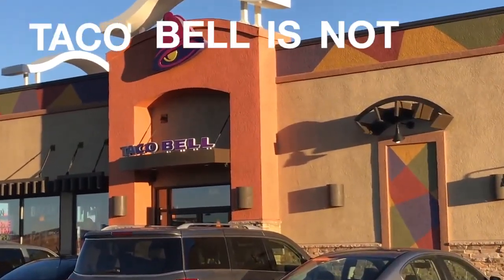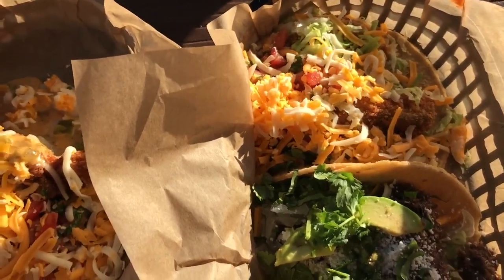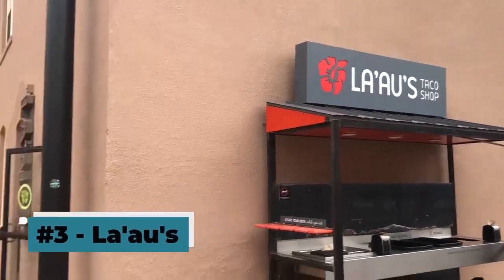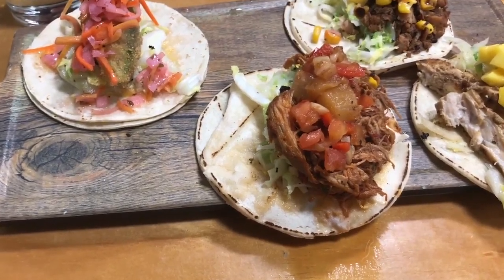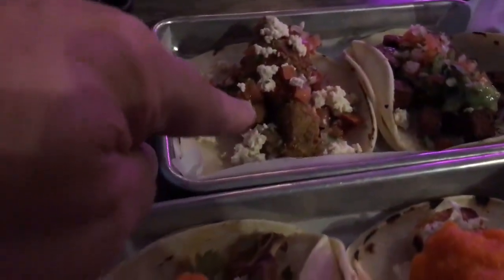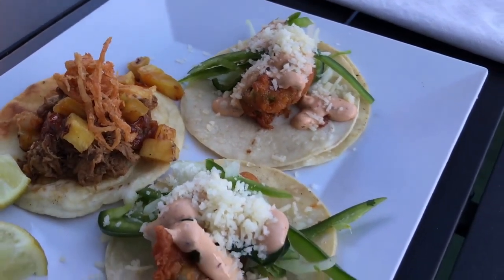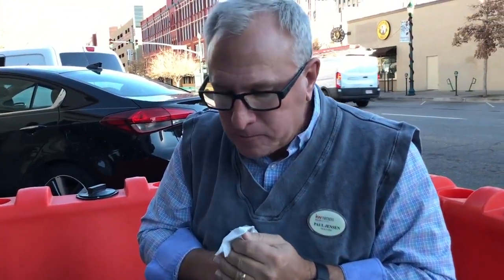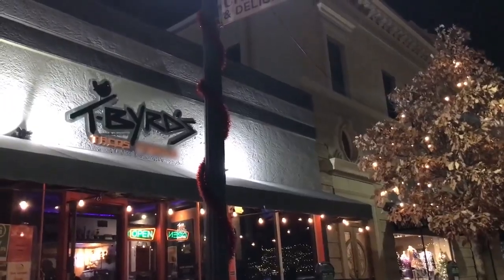Top 5 Tacos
Let's taco 'bout it! These are my favorite taco joints in Colorado Springs (along with my taco recommendation for each spot)! 🌮

5. Torchy's Tacos Colorado Springs: get the Trailer Park taco and make it "trashy."

4. Piglatin Cocina: highly recommend the Island taco, it's what they are known for.

3. La'au's Taco Shop: the Mahi Mahi taco is where it's at!

2. Westside: my favorite was the shrimp taco, my daughter loved the fried avocado taco.

1. TByrds: ALL of the tacos were amazing!
Where is your go-to spot for tacos? The only wrong answer is telling me you don't like tacos...

- Paul